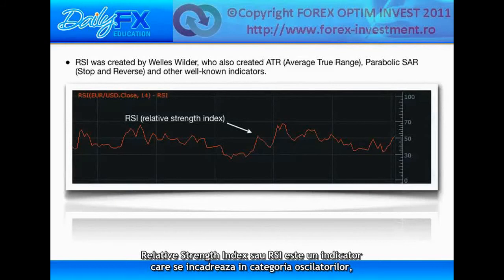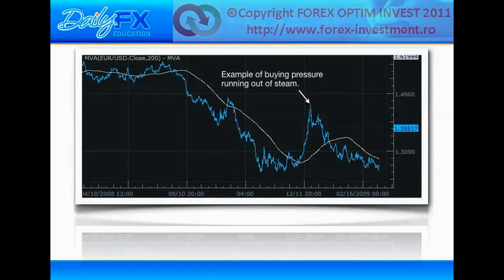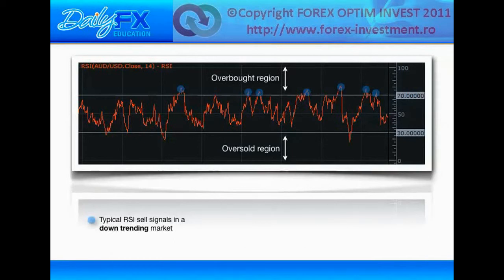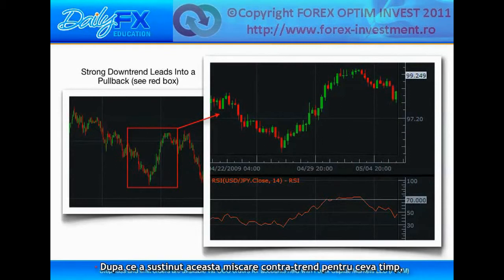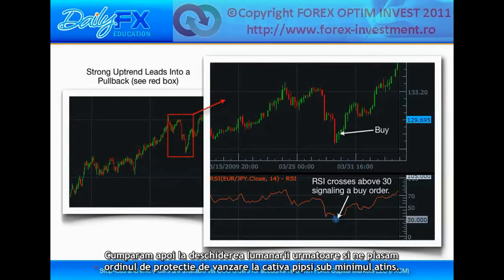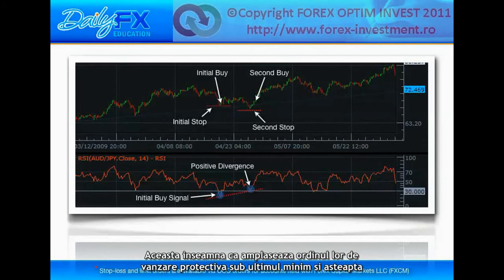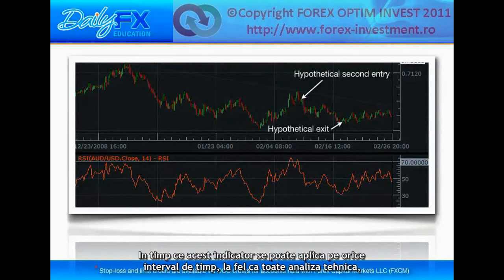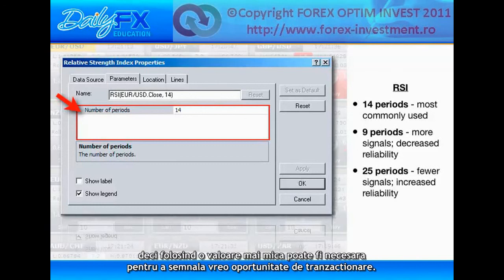Analiza tehnica Forex- RSI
"Relative Strength Index" sau RSI este un indicator care intra in categoria oscilatorilor. A fost creat de J. Welles Wilder si masoara schimbarile relative care au loc intre preturile de inchidere maxime si minime. Traderii folosesc RSI pentru a determina nivelele supracumparate sau supravandute ale pretului.